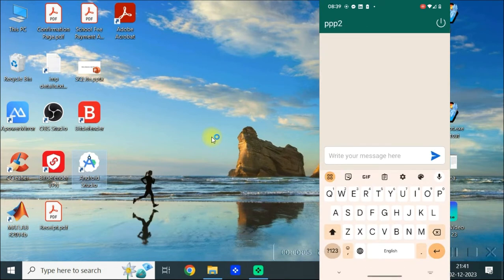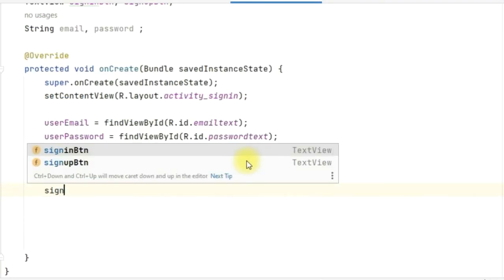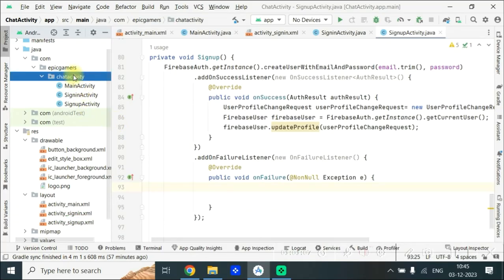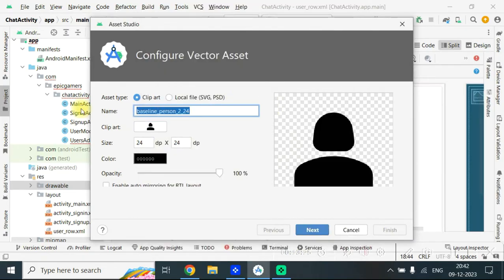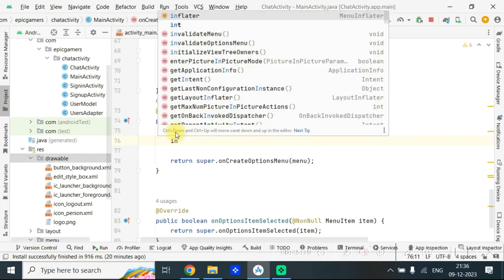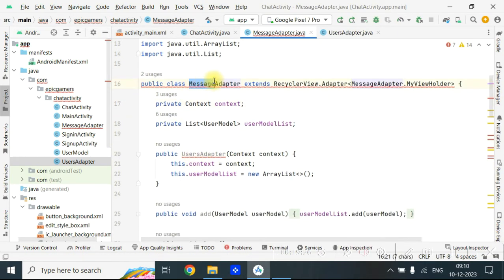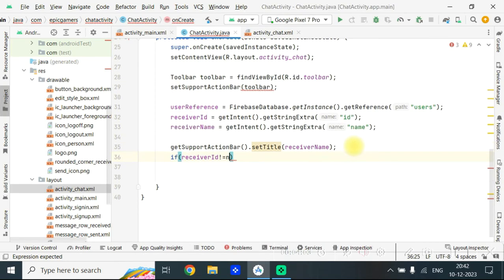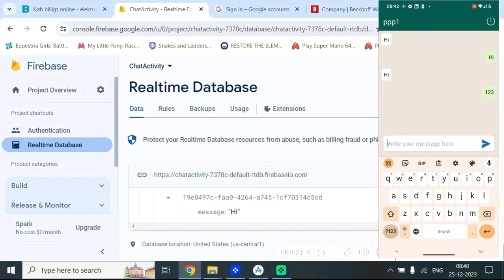Create a Chat App in Android Studio using Firebase Database | 2023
In this video I show you how to Create a Chat App in Android Studio using Firebase Authentication and Realtime database.

00:00  Introduction
00:22 Sign in and Signup Activity
24:30  Landing Page - Showing User List
43:48  Chat Activity: Sending and receiving message